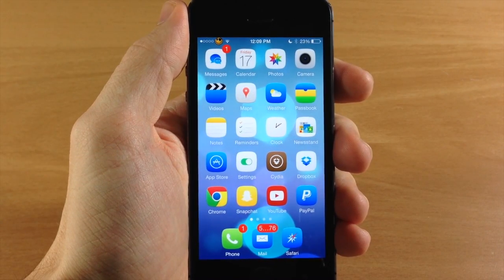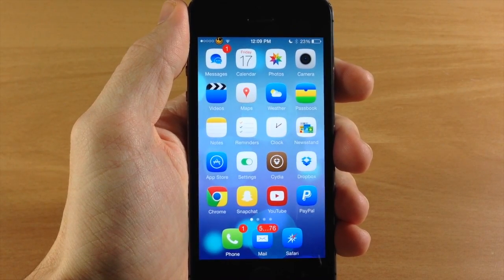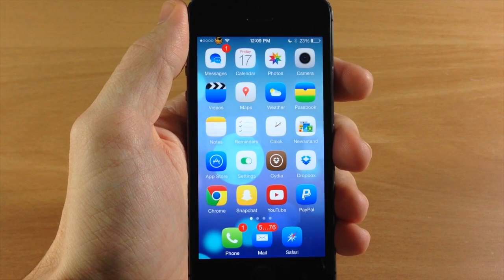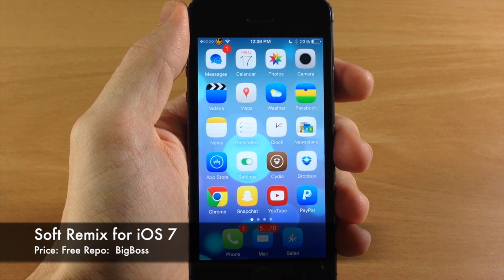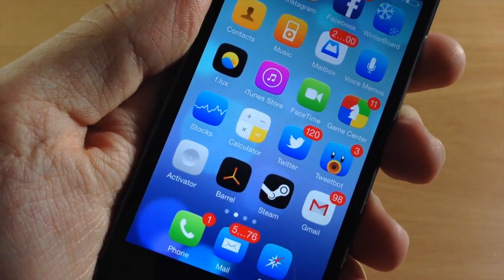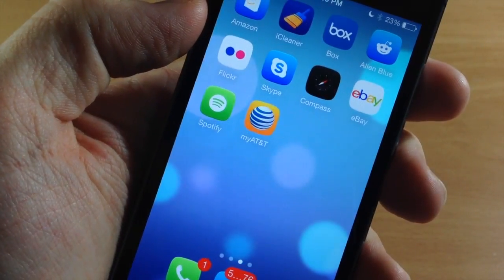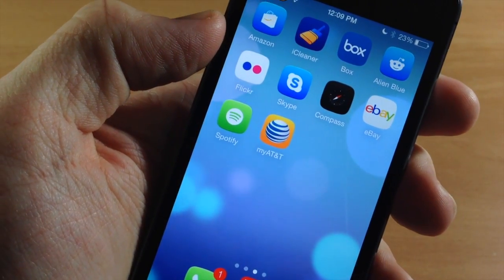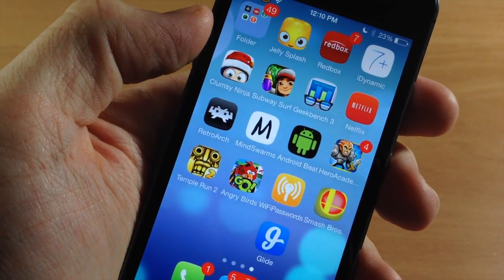Soft Remix for iOS 7 - iOS 7 Winterboard Theme: Hands-on - iPhone Hacks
Here's a theme that not only changes the icons graphic, but also changes the size and shape. A very minimalistic theme. Check it out!